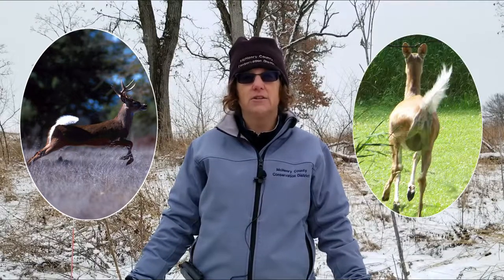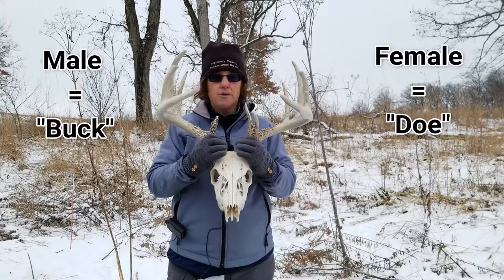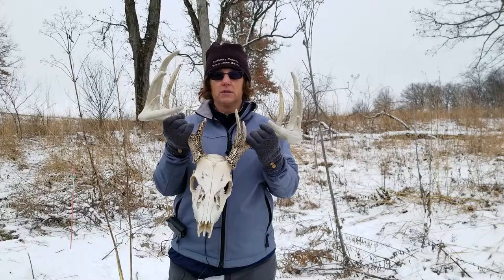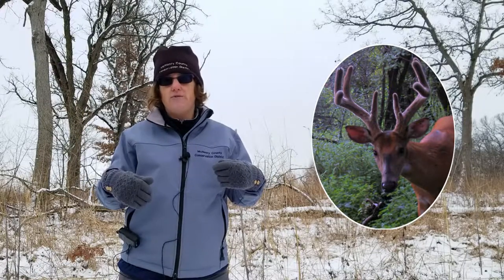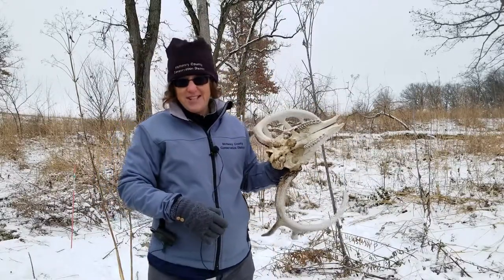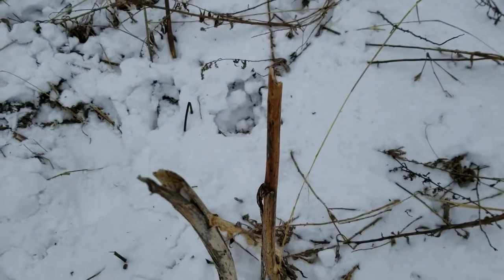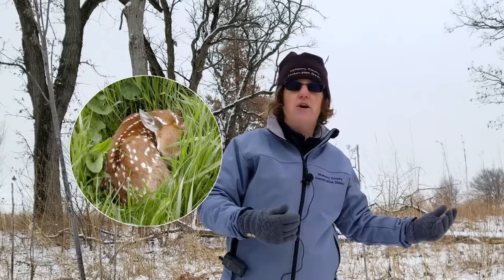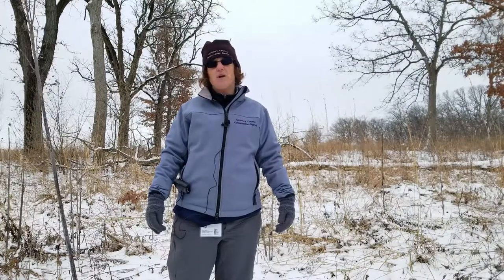Wonders of the Wild - White Tailed Deer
Kim takes a look at he largest mammal native to McHenry County, the white tailed deer on this episode of Wonders of the wild.